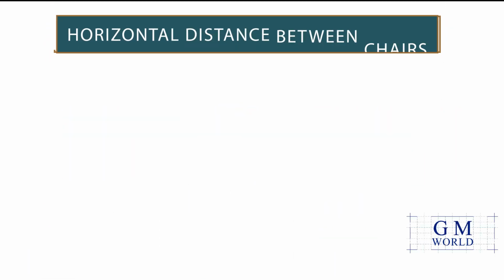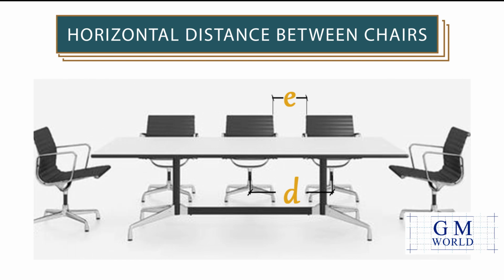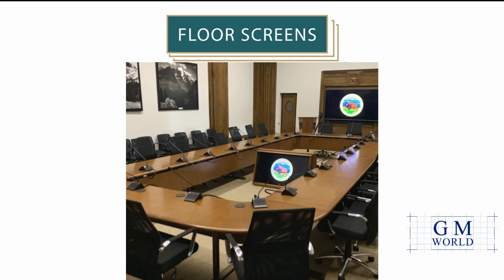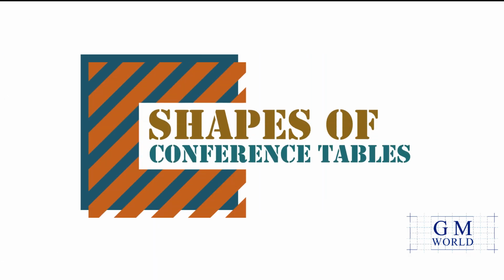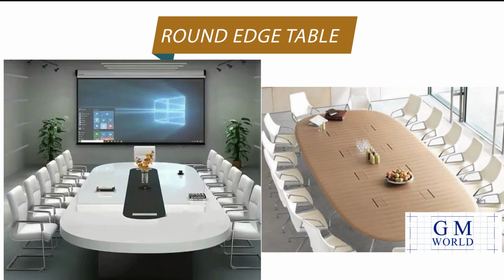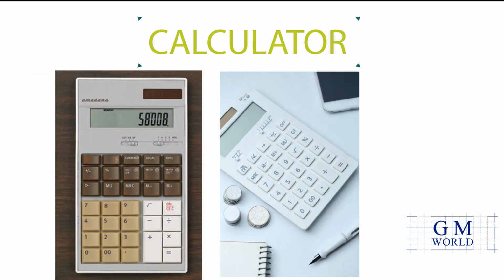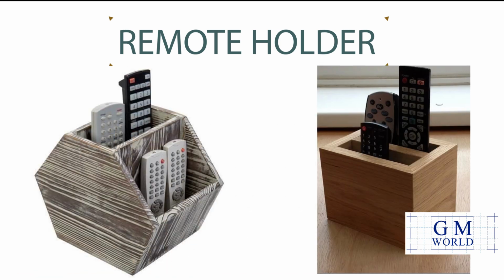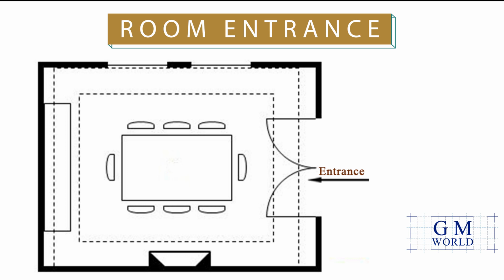Elevate your workspace with innovative conference Table Designs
Discover the World of cutting -edge office Design in our latest video! Join us as we explore innovative conference table designs that can transform your workspace. From sleek modern styles to practical and functional solutions. We'll showcase a variety of design ideas to inspire your next project. Watch now and take your office to the next level with these creative conference table concept.
This video also discuss about workspace improvement and various accessories which make the conference table complete.